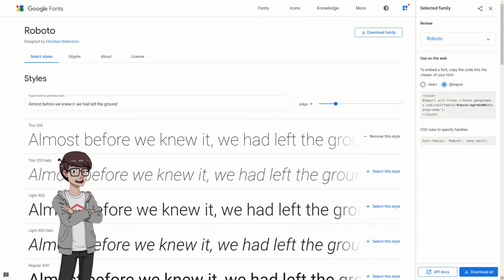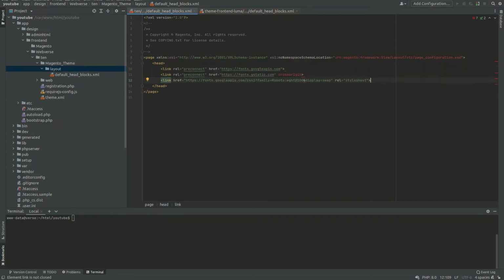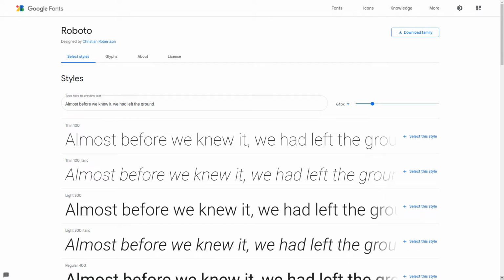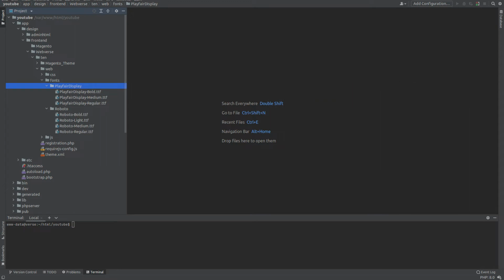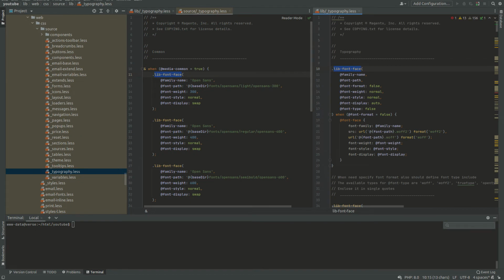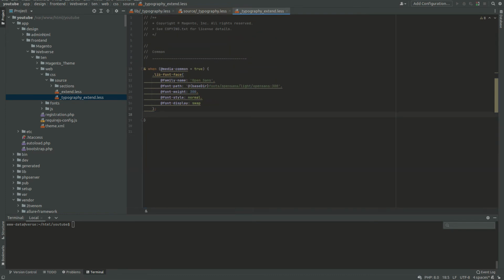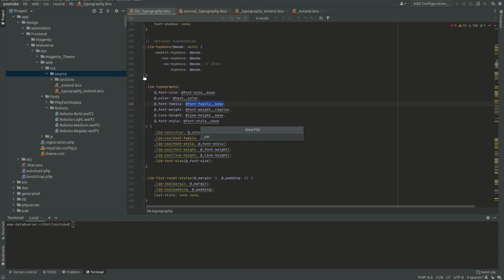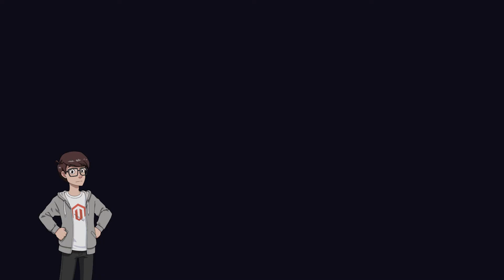The right way to use Fonts [Adobe Commerce - Magento Frontend] Part 8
· Compatible with ver. 2.4.4